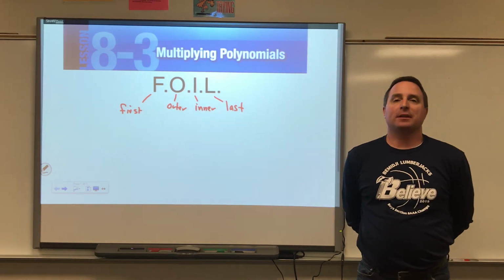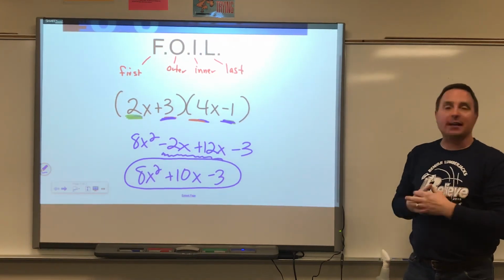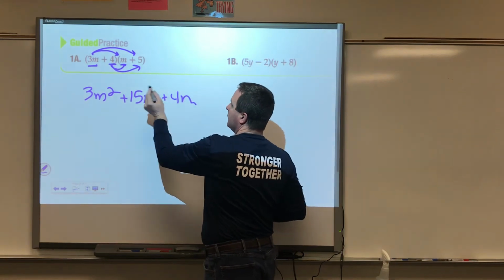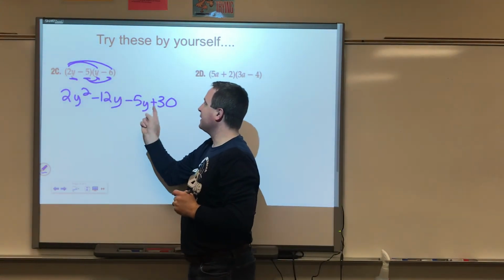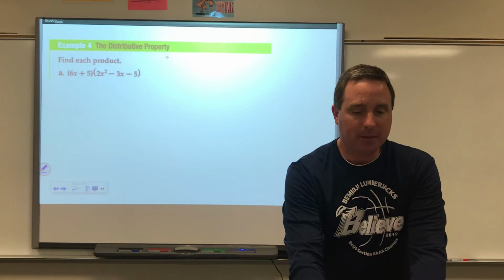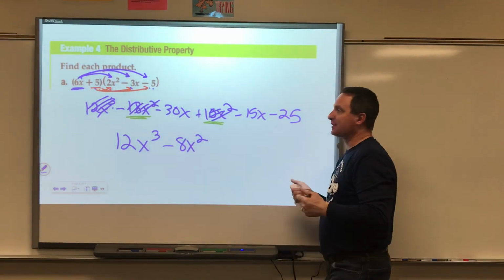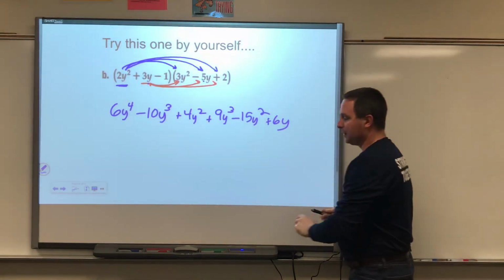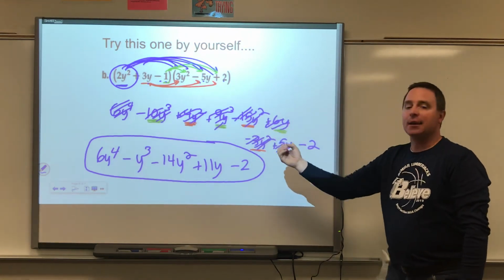Section 8.3: FOIL